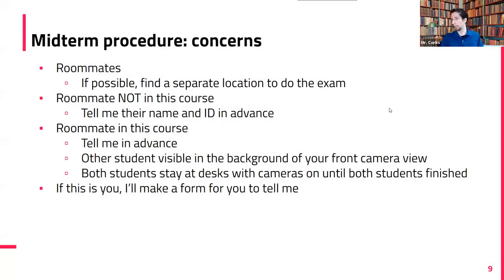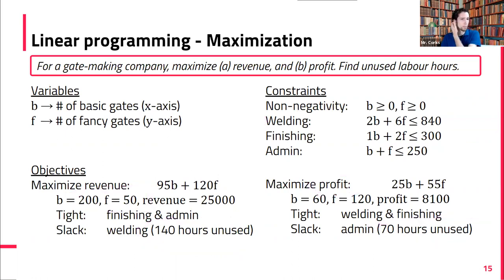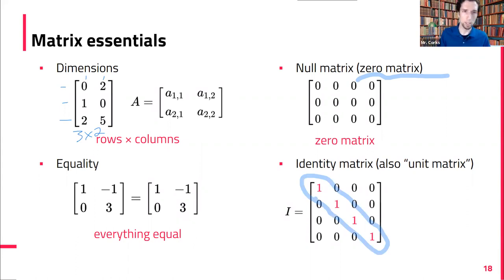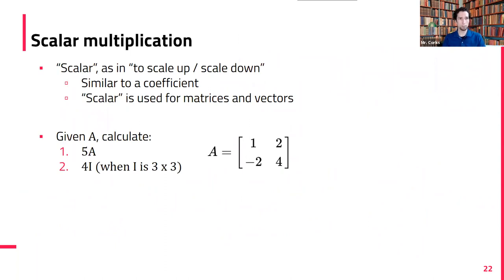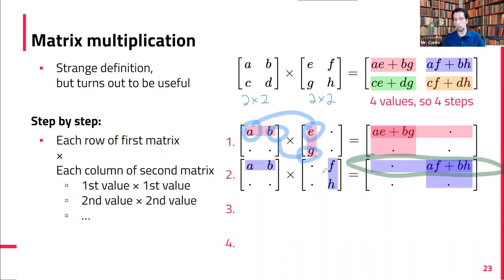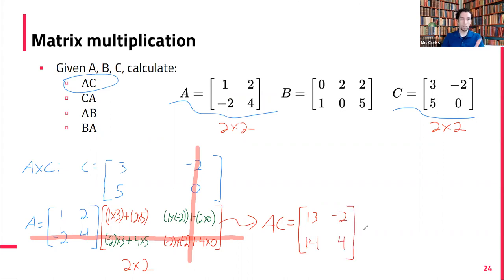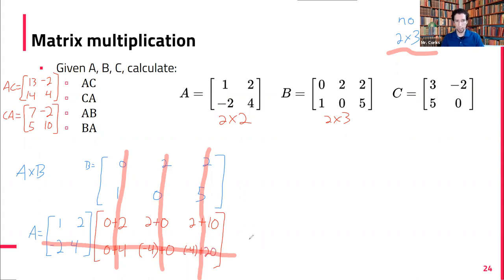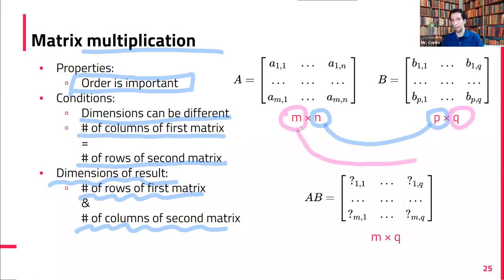Lecture 12 - Matrix operations III - W7D1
Lecture 12 - Matrix operations (III)

00:00 Introduction
03:10 Announcements
15:56 Last time (Linear programming - optimization)
27:00 Matrix operations
38:48 Scalar multiplication
42:40 Matrix multiplication
01:15:40 Wrapping up